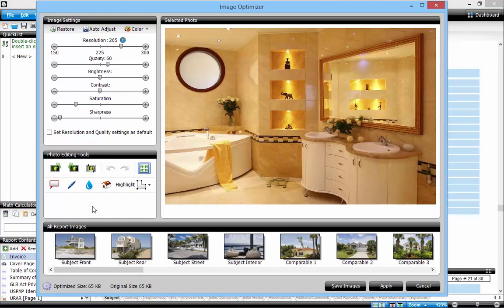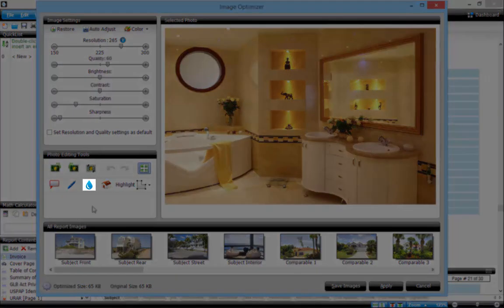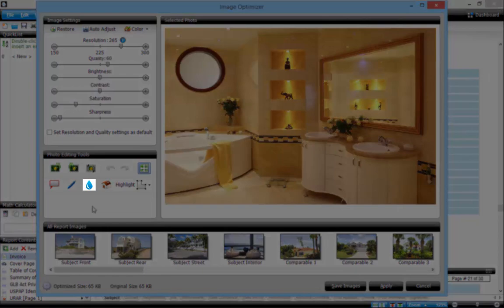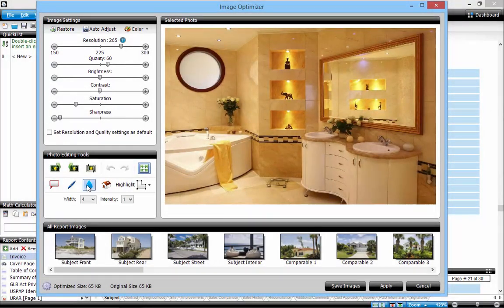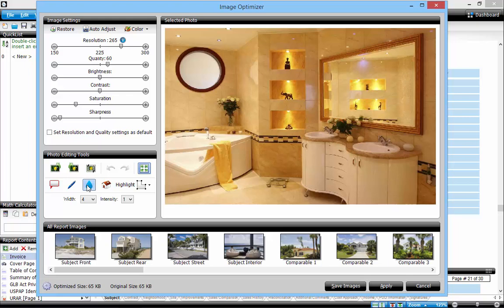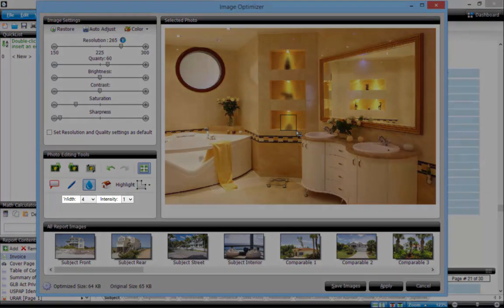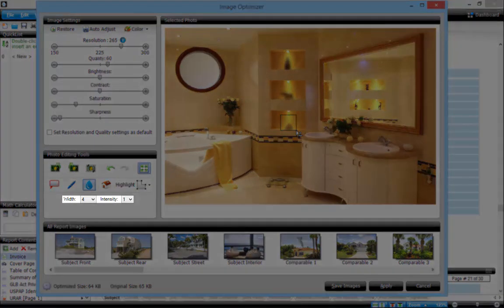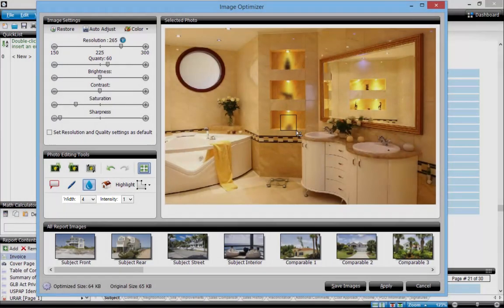Getting Started: Using the Image Optimizer to blur out part of a photo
See how to redact items from an image in your report using the built-in blur tool in the Image Optimizer.